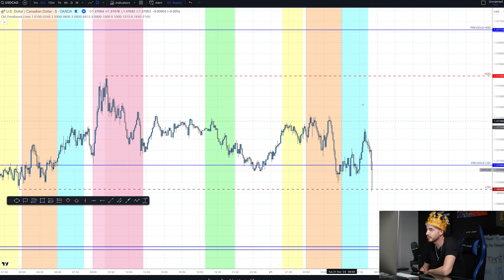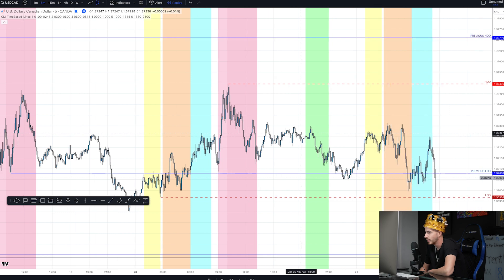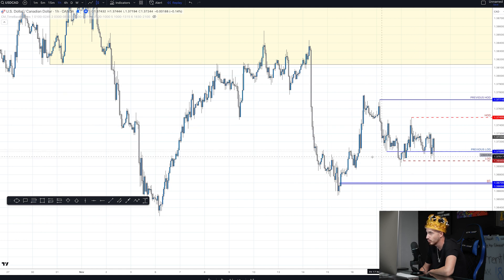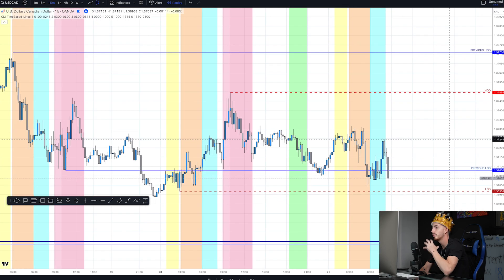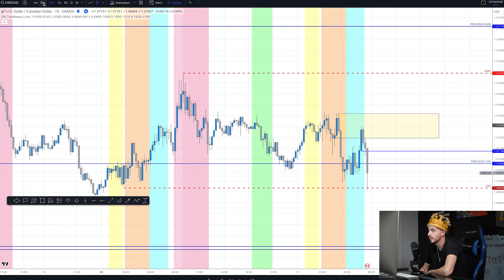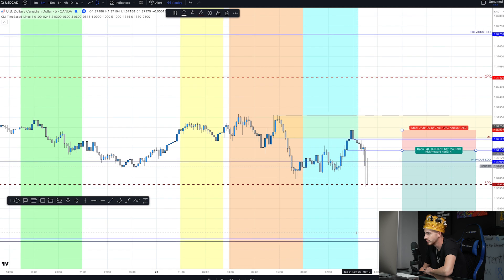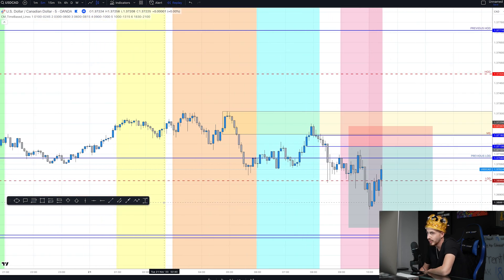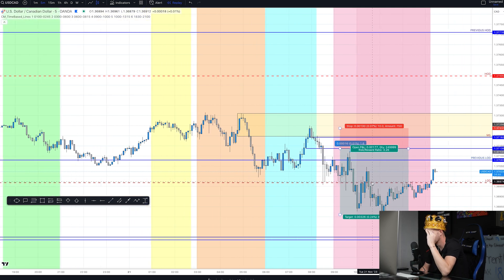Best technical analysis for scalp trading!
SIGNALS! longest winning streak 22 weeks CURRENT WINNING streak 22 weeks!